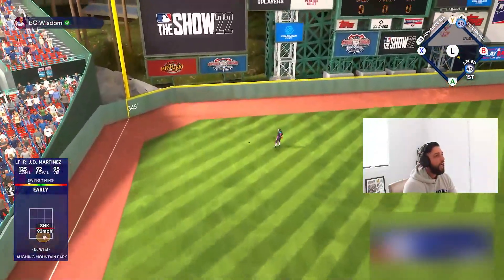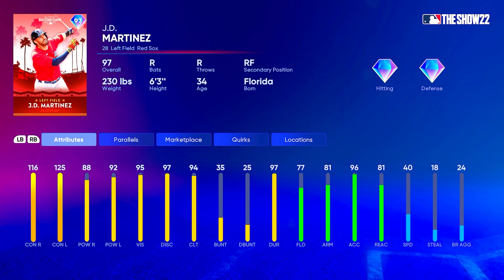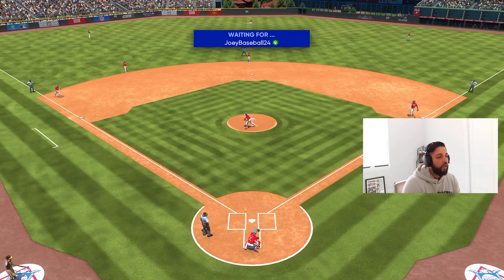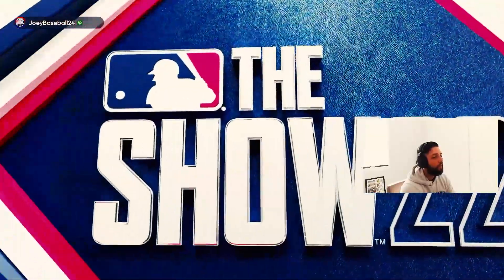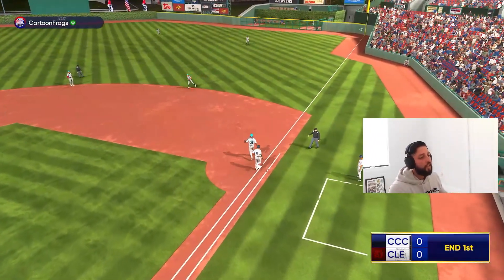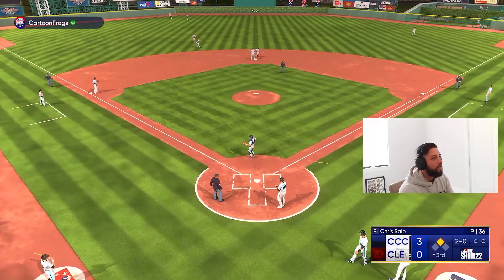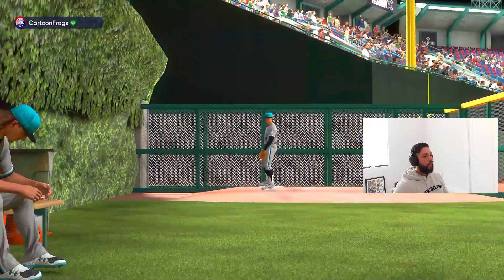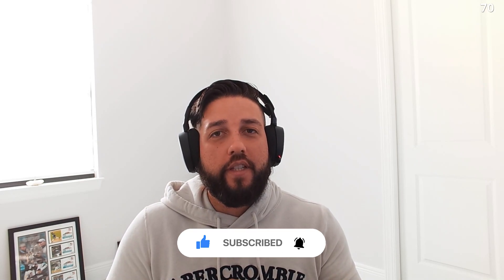*97* JD MARTINEZ is CRACKED… l MLB The Show 22 Diamond Dynasty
Show less